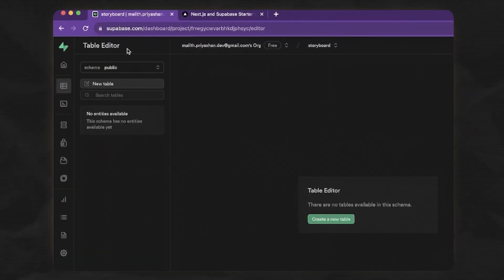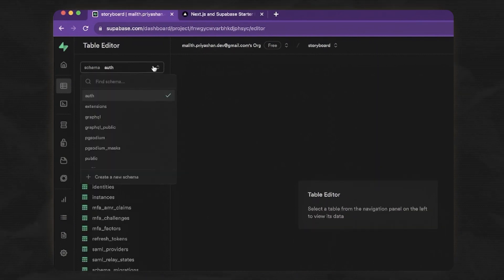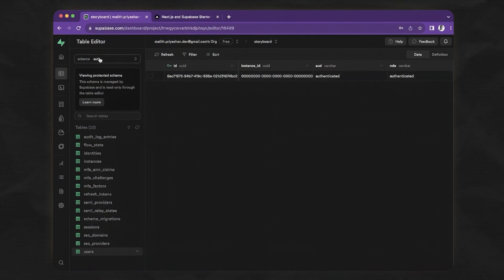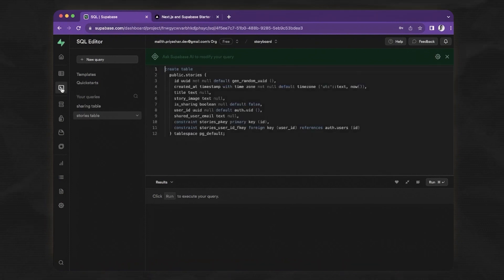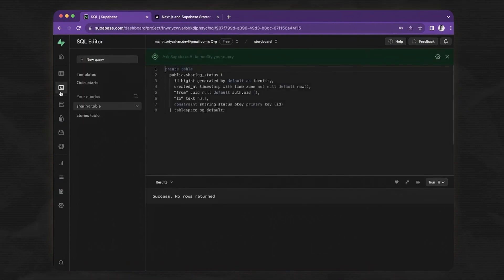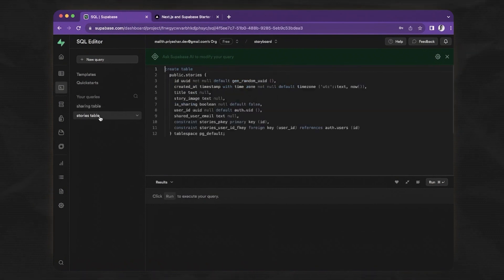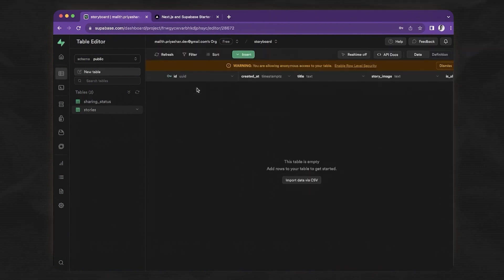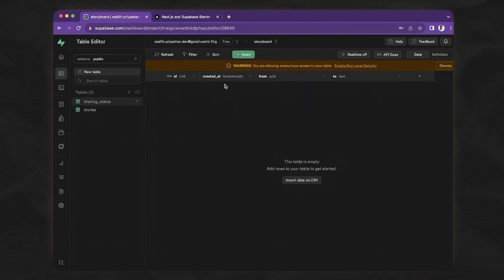2 Simple Steps Needed to Create Tables in Supabase Efficiently with Malith, Tech Lead at Alicia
In this video, we delve into creating and managing tables in Supabase. Learn how to navigate schemas, use the SQL Editor, and run queries efficiently. Follow along with step-by-step instructions and practical examples with Malith to master your database management skills.

Get access to the full course here and build your own complete Real-time app

By the conclusion of the entire course, you will have mastered:

✨ How to Integrate Supabase Realtime with Next.js
✨ RLS in Supabase Databases
✨ Realtime Multiplayer Feature
✨ Understanding Long Polling
✨ Exploring WebRTC, Websockets, and SSE Under The Hood
✨ Building a Hands-on Real-Time Project

Timestamps:
0:00 - Intro
0:14 - Navigating the Table Editor
0:30 - Creating tables with SQL Editor

This comprehensive YouTube tutorial and full course, Real-Time Collaborative Apps with Next.js and Supabase, is crafted by \newline. We bring to light the advanced techniques that typically take years to learn in top tech firms.